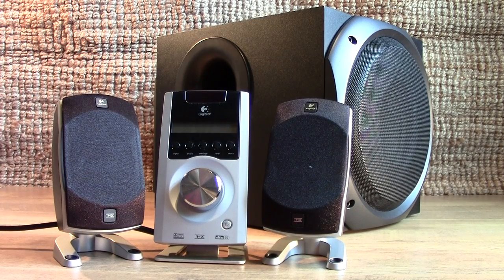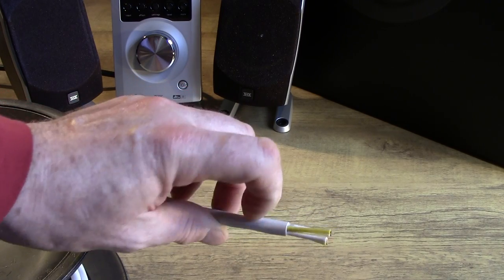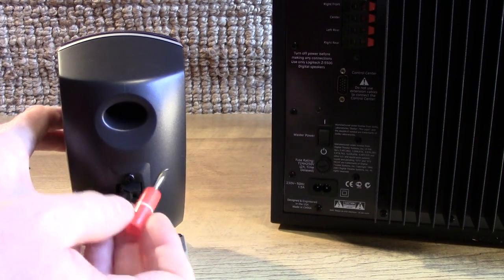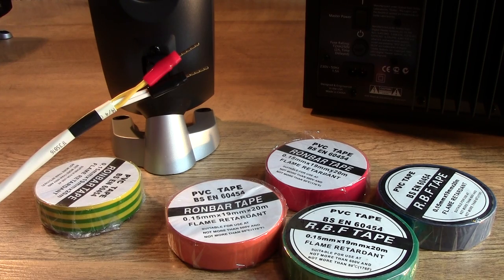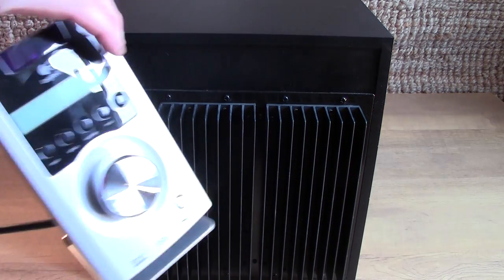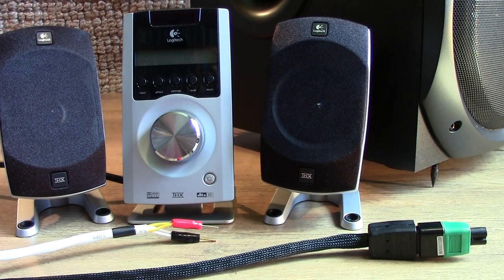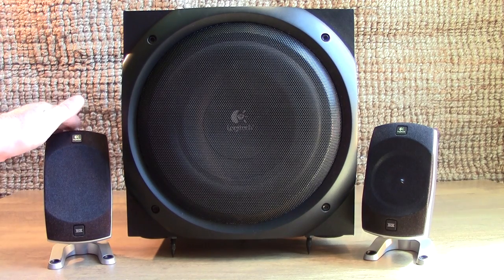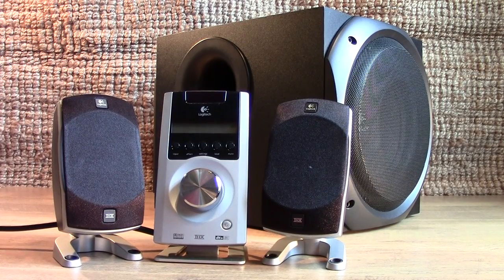Hi-Fi Update 6: Logitech Z-5500 Tweaks & Mods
In this video I show the tweaks & mods I've recently done to my Logitech Z-5500 THX 5.1 Surround Sound set up!

Featured Hi-Fi:

Logitech - Z-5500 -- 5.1 THX Surround Sound
NAD - 302 - Integrated Amplifier (modified)
Marantz - CD5400 -- CD Player
Mission - 700 -- Speakers

"VC" stands for "The Vinyl Community".